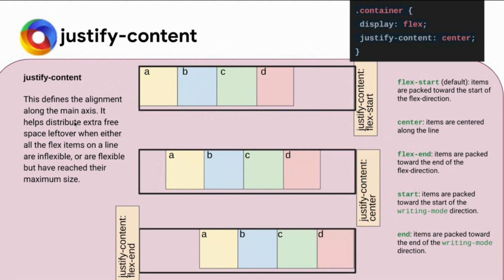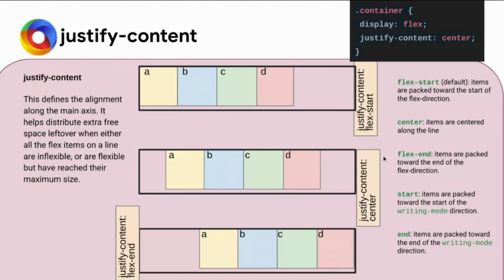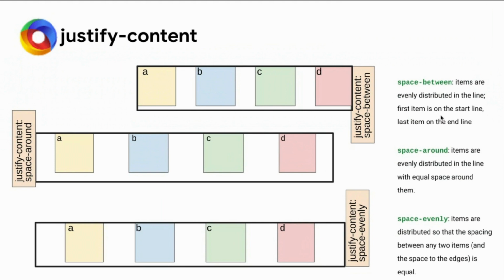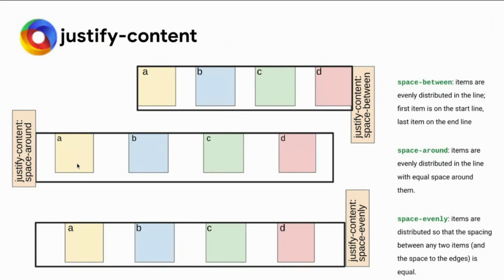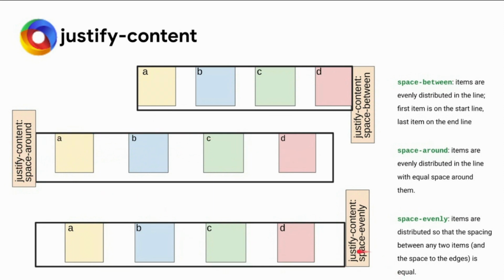CSS FlexBox | CSS FlexBox Tutorials | CSS Flex | Flexbox Css cssflexbox | Part-5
UPI_ID : CodingRoot@ybl .

2. Build a Complete Responsive Personal Portfolio Website using HTML CSS Javascript | Dark